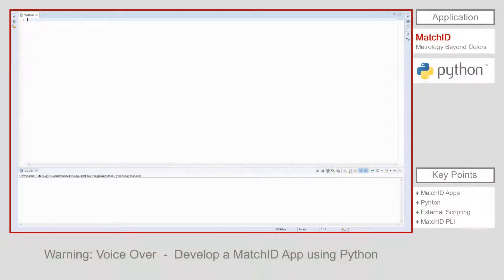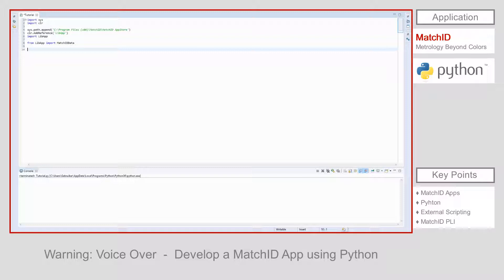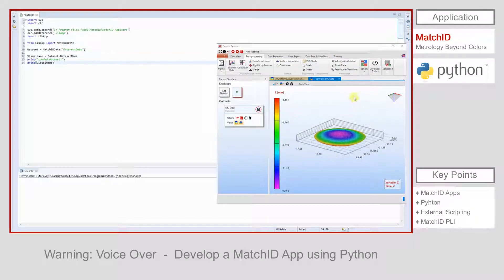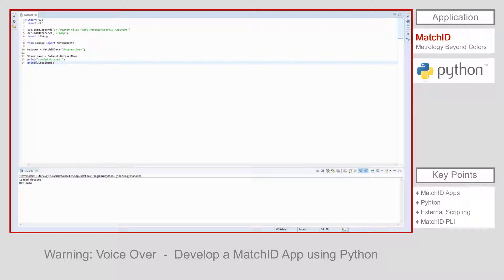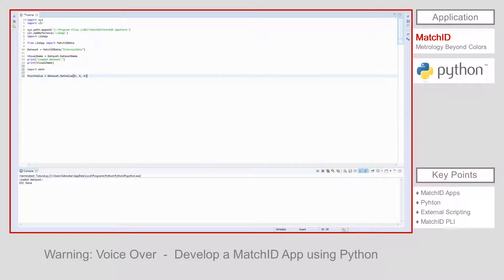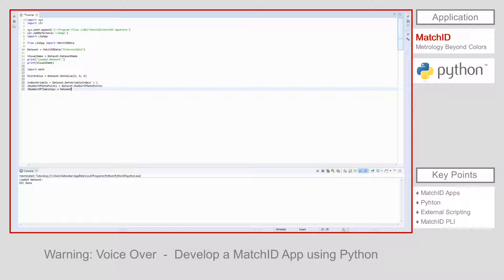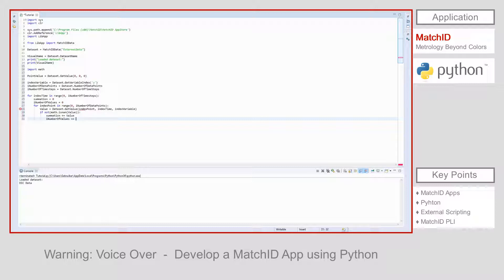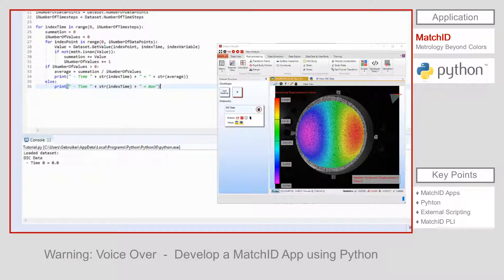Tutorial XXVII - PLI Programming Language Interface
** turn on sound: video has voice-over **

Learn how to have your own scripts and programs interact easily with MatchID.

Understand how you can directly connect anyone of your functions, independent of the language you wrote it in, with the MatchID stack.

See how MatchID allows you to integrate your own code with the solution stack, either for extracting data, either for pushing data in.

MatchID - Metrology beyond Colors!